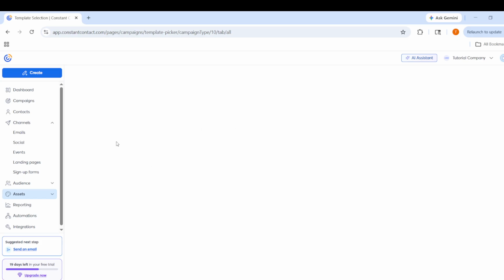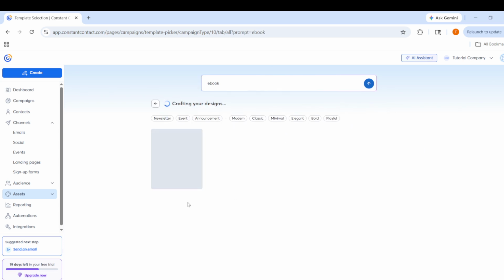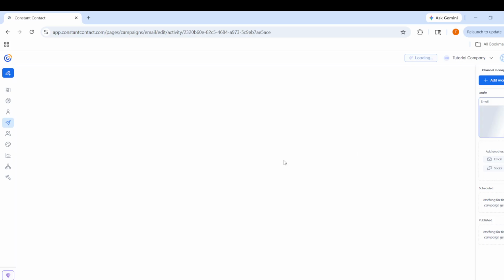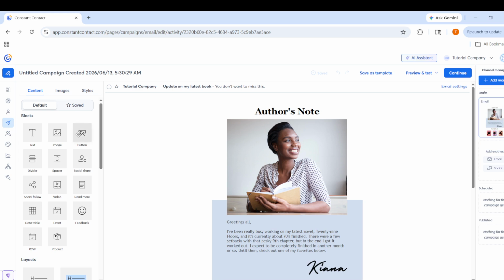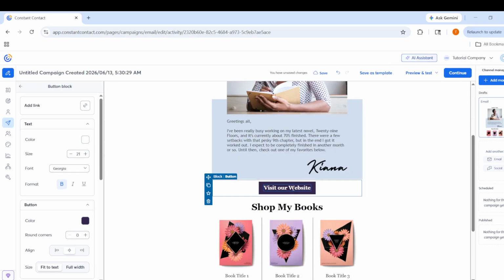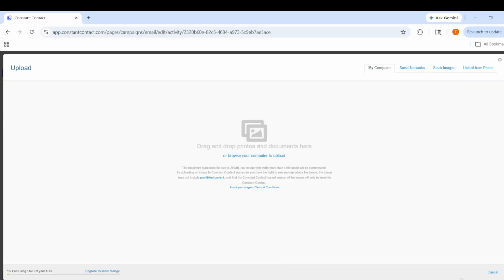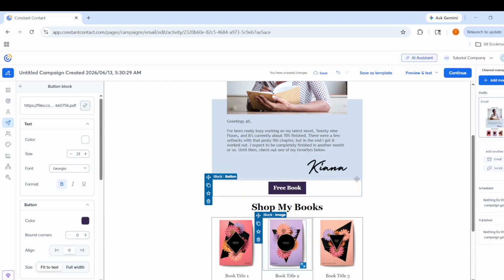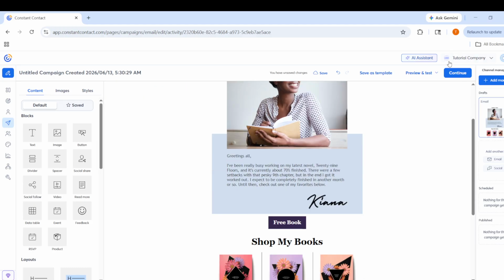How To Send A Free Ebook To Your Email Subscribers On Constant Contact [2026 Guide]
How To Send A Free Ebook To Your Email Subscribers On Constant Contact

Learn how to send a free ebook to your email subscribers on Constant Contact from start to finish. This quick Constant Contact tutorial shows how to add your ebook file, create an email campaign, and deliver the download smoothly. Perfect if you’re searching for “constant contact ebook email,” “send pdf to subscribers,” or “lead magnet delivery.”